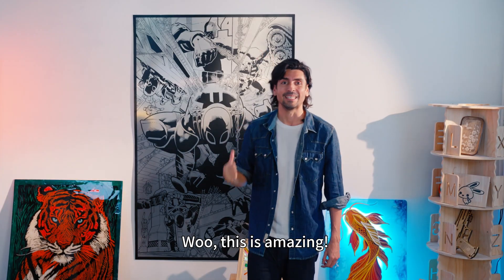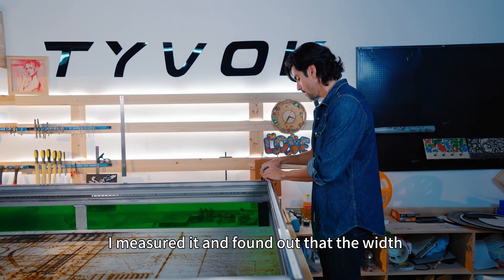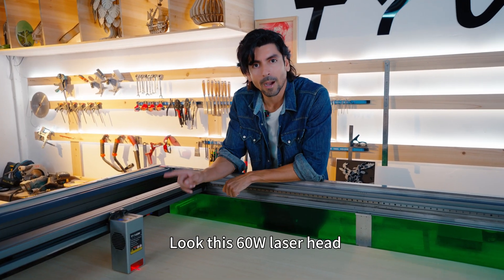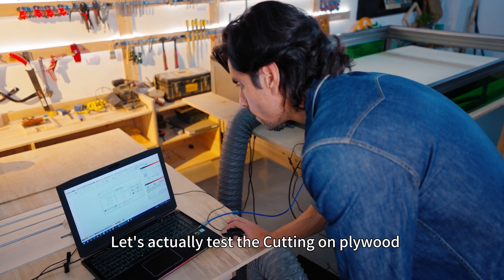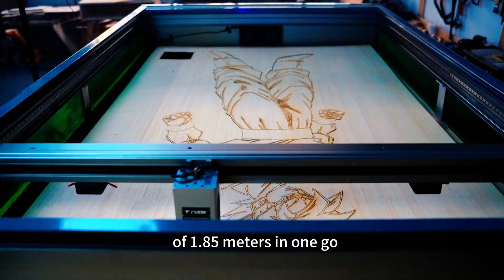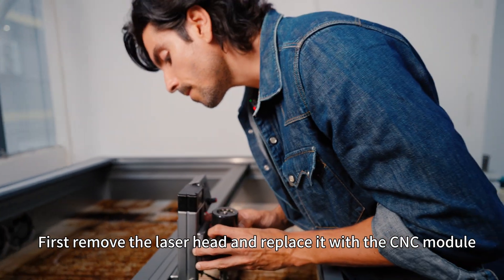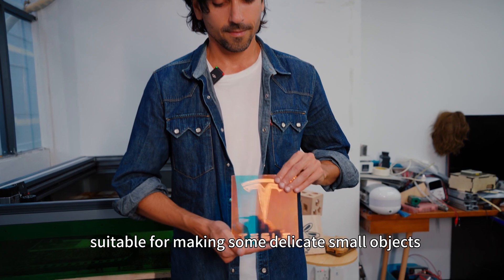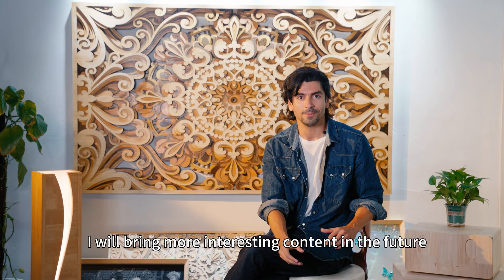In-depth Review of the Tyvok Spider S1: Laser Engraving & LightBurn CNC All-in-One(2nd Edition)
Hi, we're thrilled to present to you the comprehensive video that encapsulates our user experience in every detail. This meticulously crafted footage will undoubtedly provide you with an insightful and immersive look into the remarkable features and capabilities of our Spider S1.